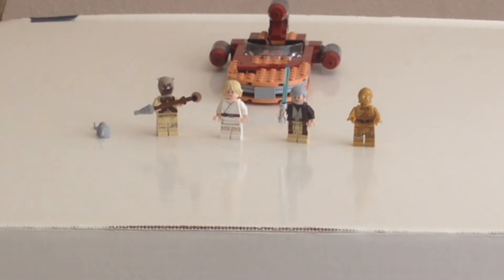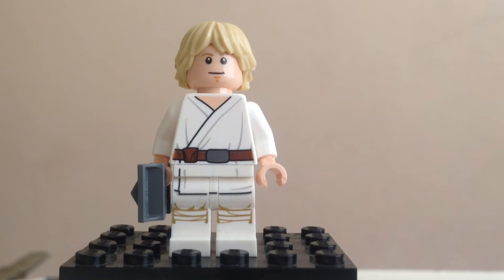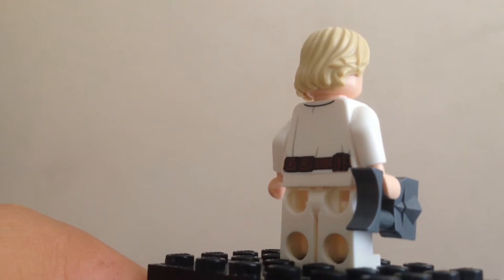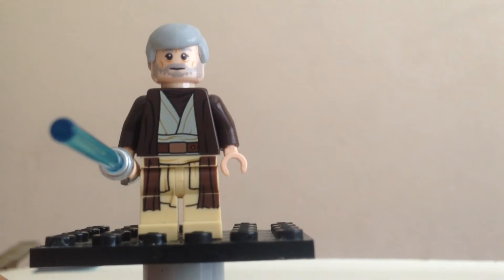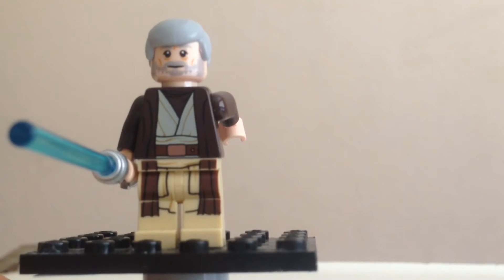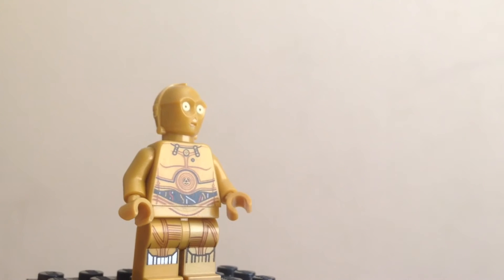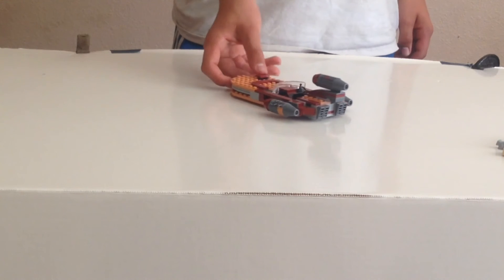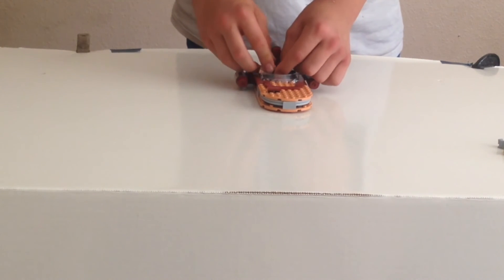Walmart Exclusive Lego Star Wars Lukes Landspeeder Set 75173 Review + 2014 Ben Kenobi RANT